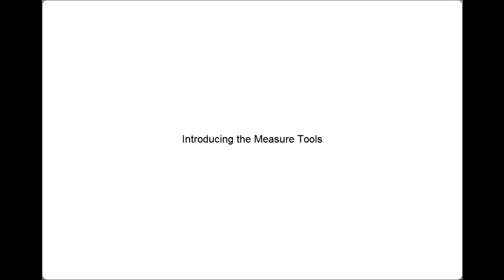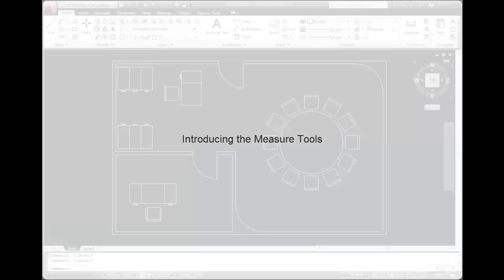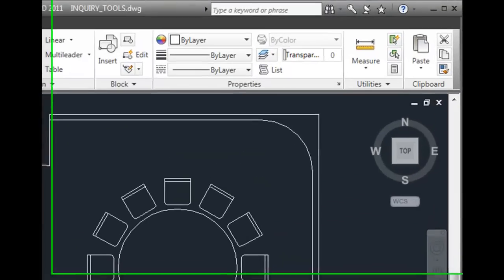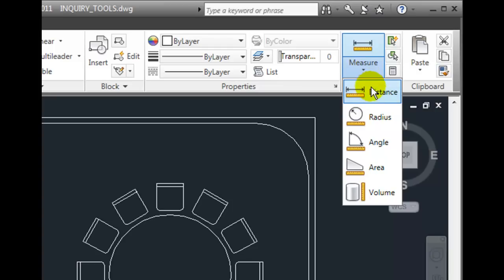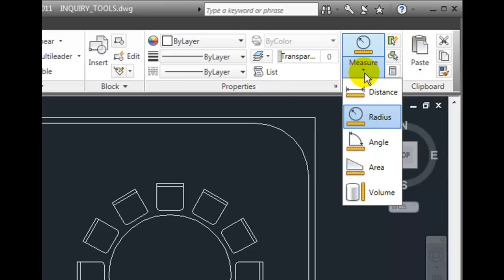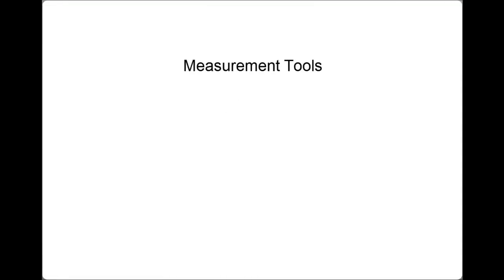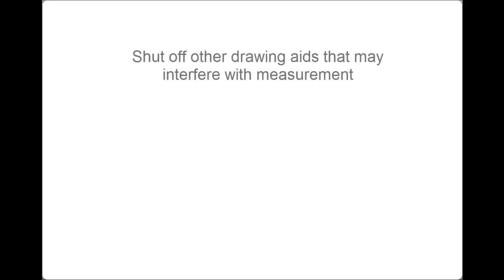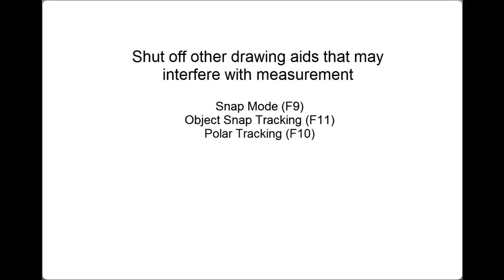AutoCAD 2011 Tutorial - Introducing the Measure Tools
An Overview of applying Measure Tools for checking drawing accuracy